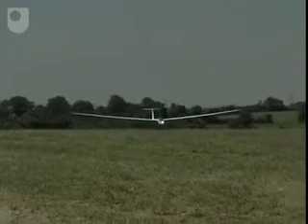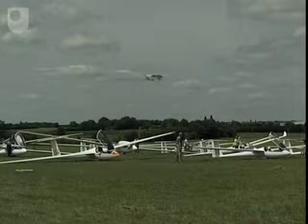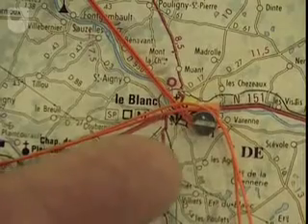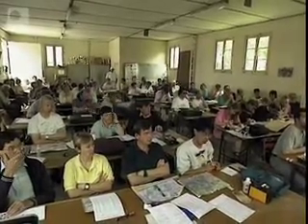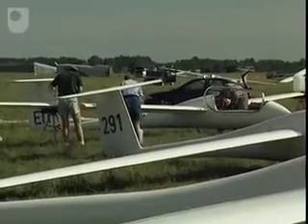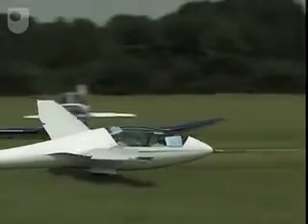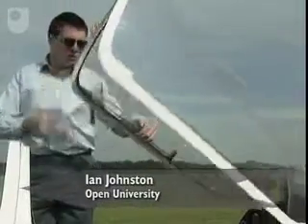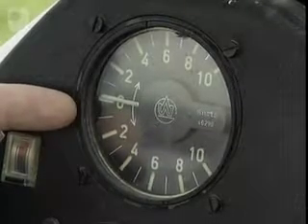Mathematical Modelling (Sail planes)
This is a free video from an Open University regarding the modeling of gliders/sail planes.